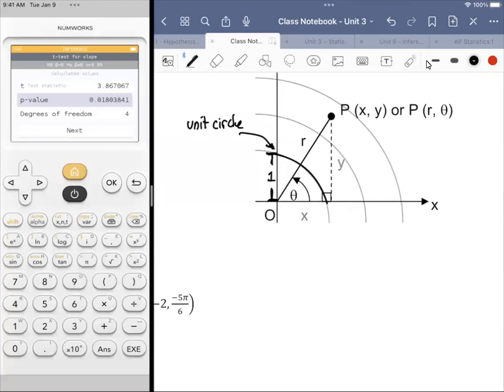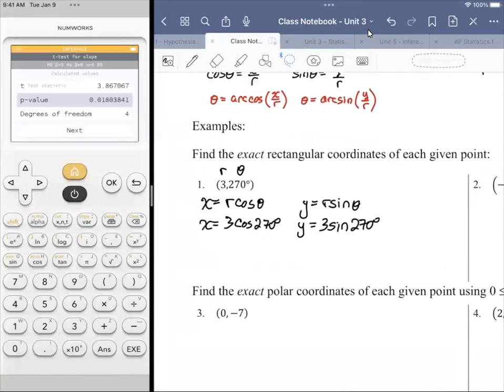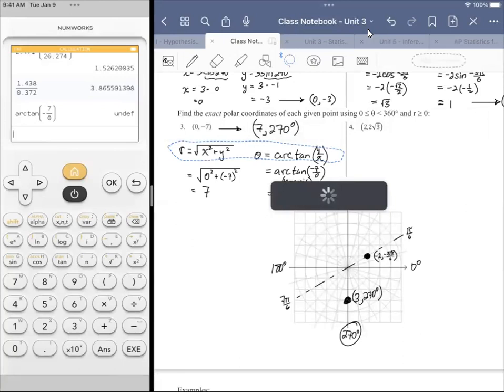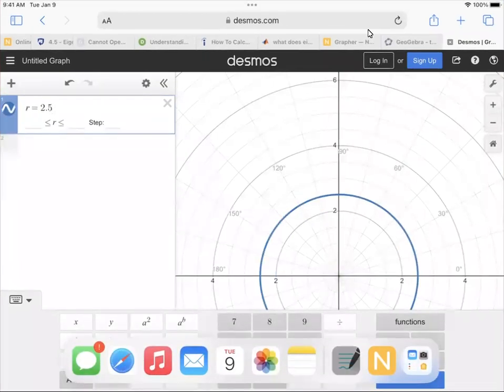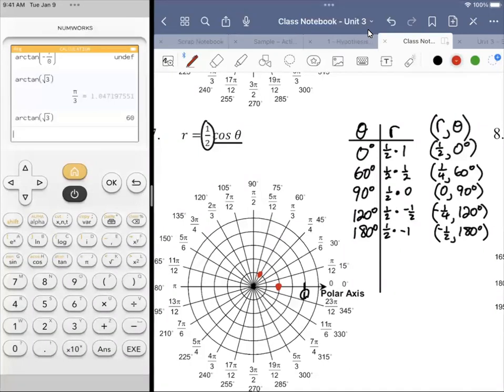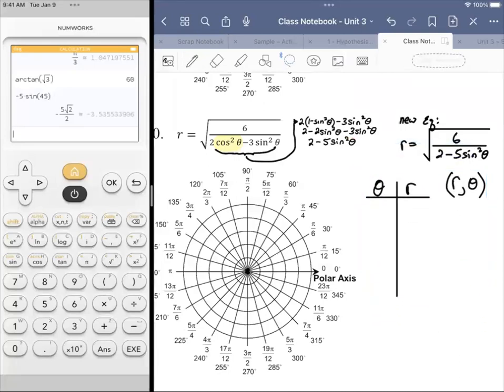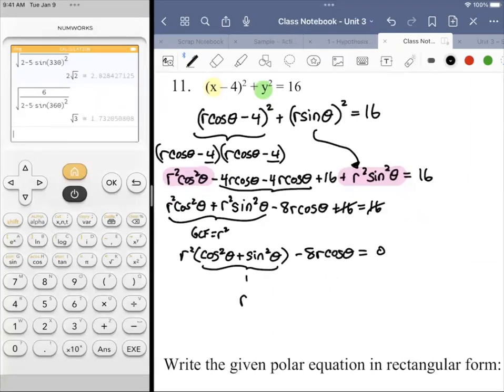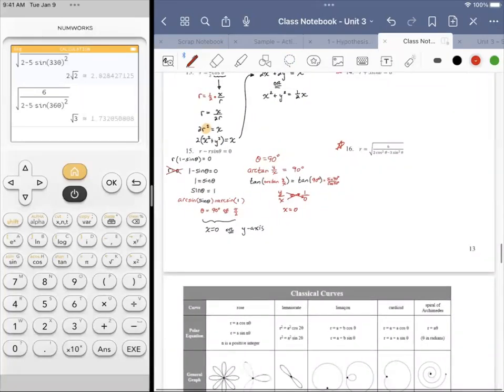Precalculus Live Lecture 4-19-23